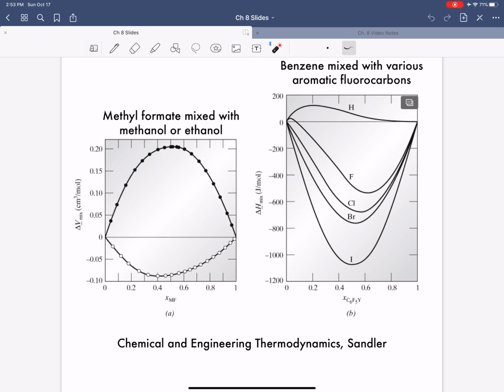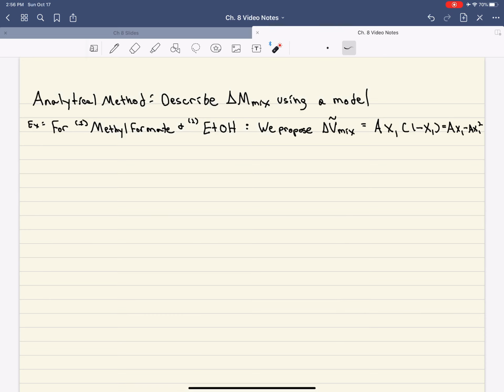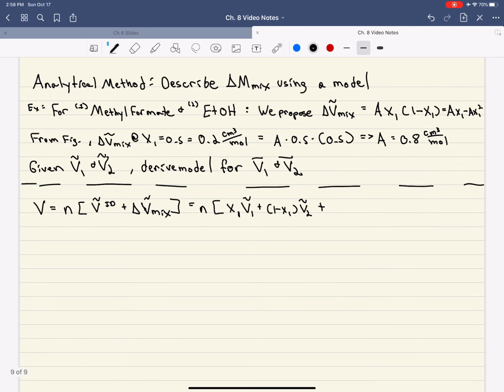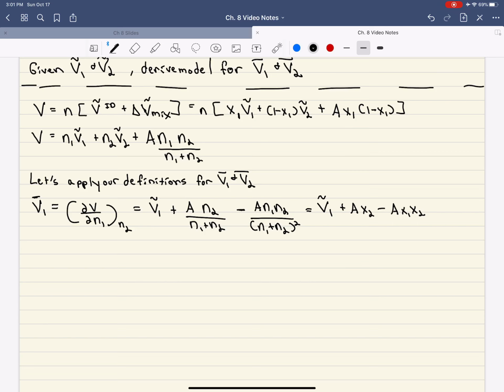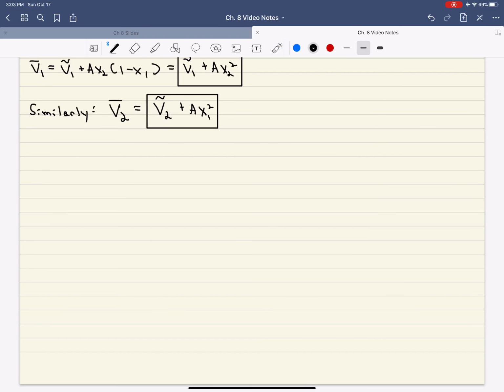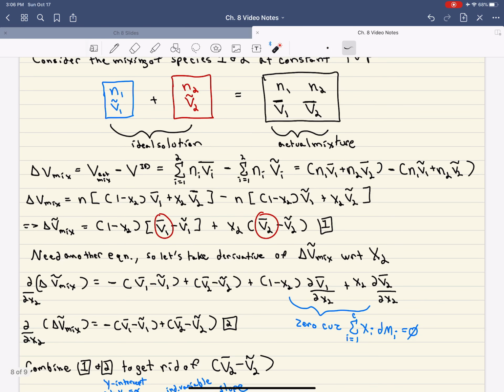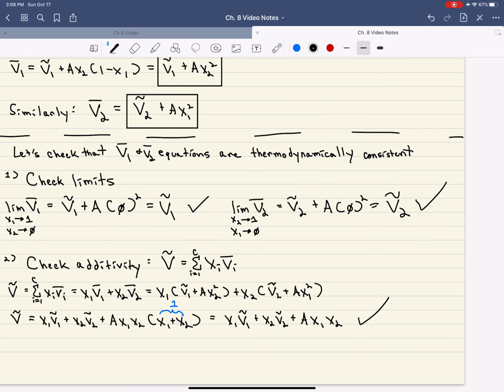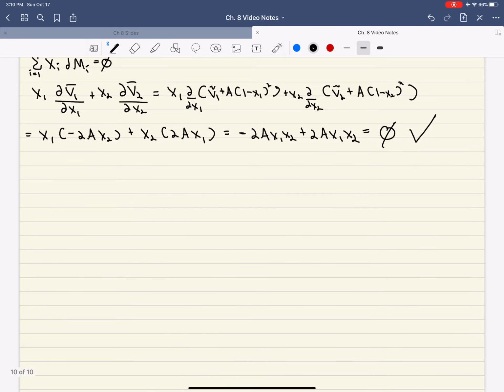100 Determining M bar and Delta M Mix Part II